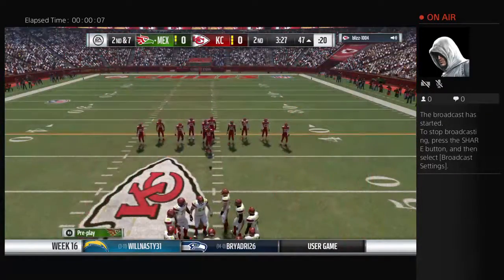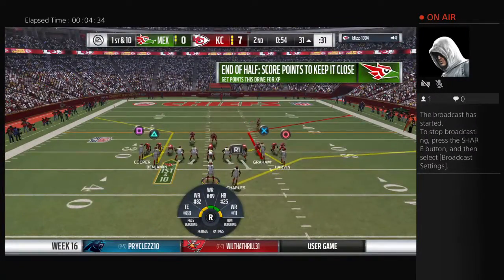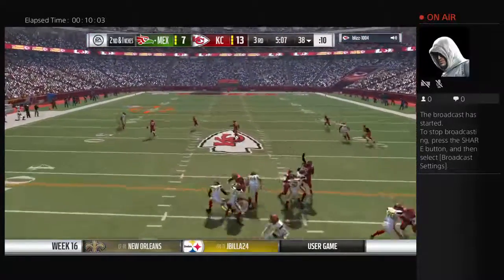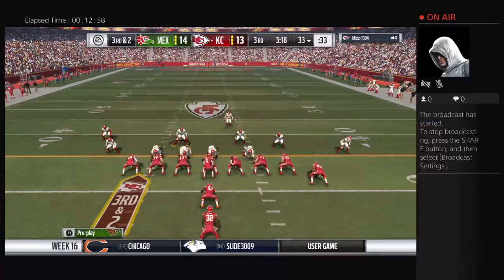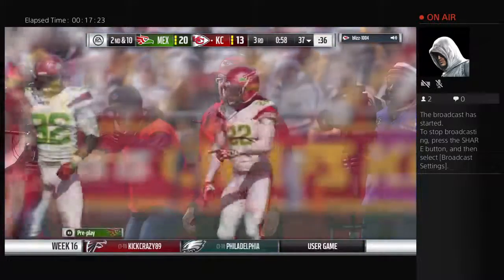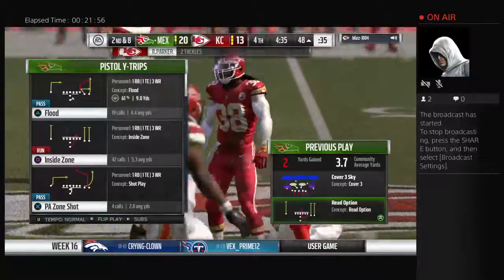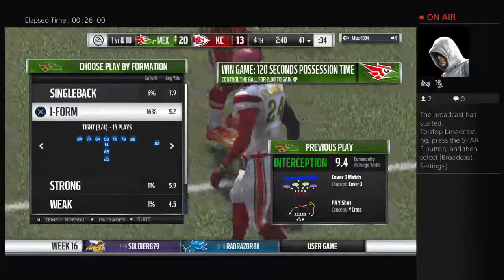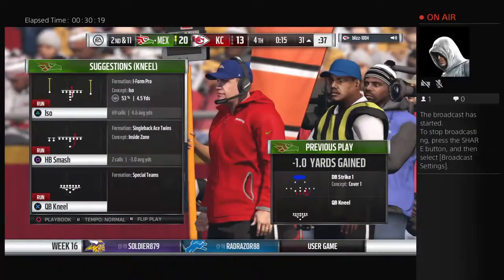ELisMONEY's Live PS4 Broadcast